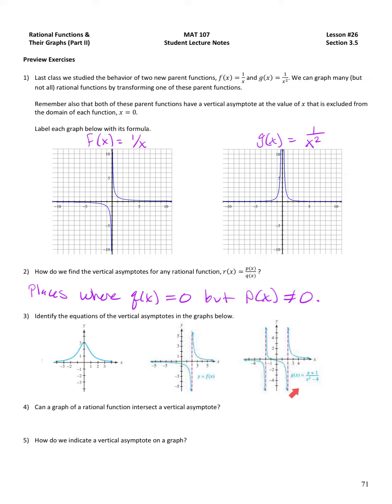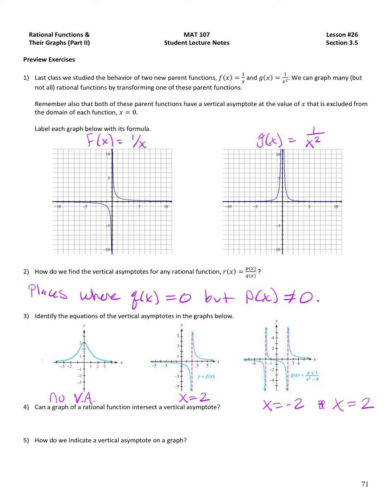mat 107 lesson 26 preview exercises